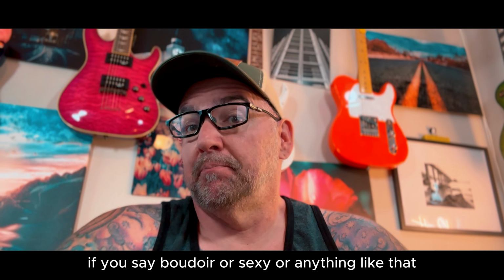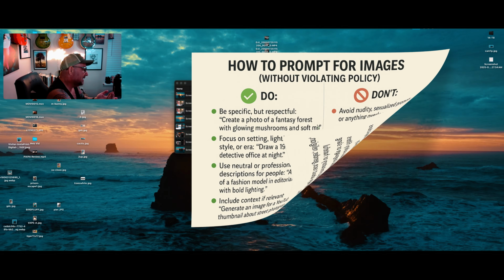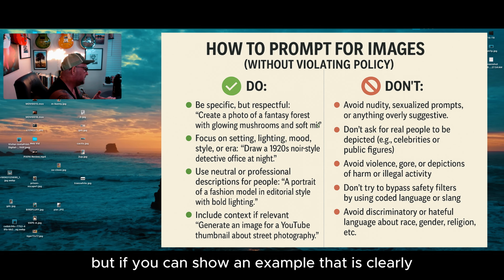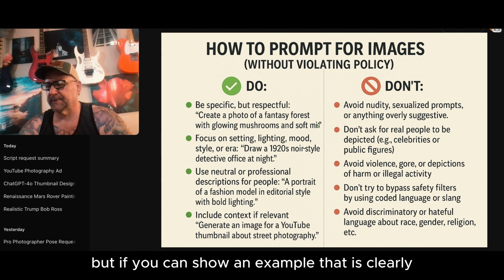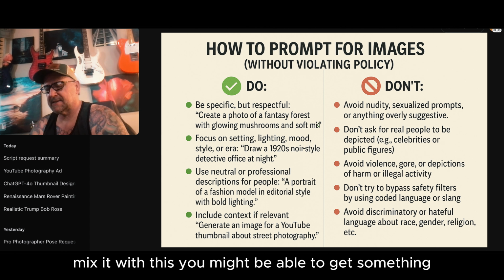ChatGPT’s 4o Is broken - The Good, The Bad & The Workarounds!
ChatGPT’s new image generation tool is here… but is it really ready for creators? 🤔 As a photographer and YouTuber, I put it to the test, and while it has amazing creative potential, it also has major flaws—from frustrating cooldowns to inconsistent filters that block perfectly safe prompts.

🔍 In this video, I’ll cover:
✅ The best ways to use ChatGPT’s image tool for photography, thumbnails & concept art
✅ How to bypass weird content restrictions (without breaking the rules!)
✅ The secret power of photography terms in AI prompts 📸
✅ Why AI sometimes refuses to generate images (and how to fix it)

🎨 Have YOU tried ChatGPT’s image tool? Share your best images, weirdest errors, and favorite workarounds in the comments! Let’s figure this out together. 👇